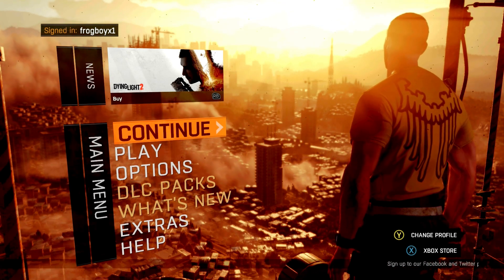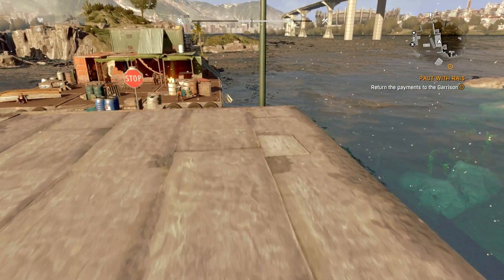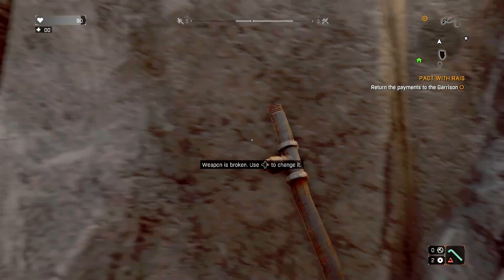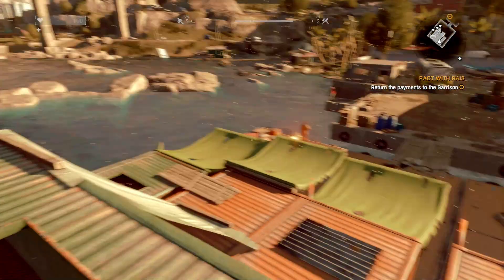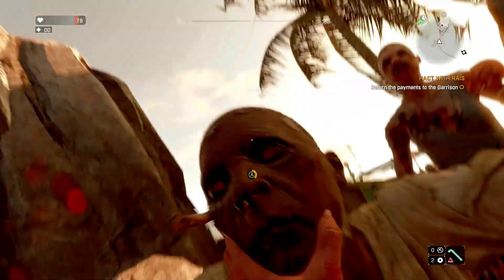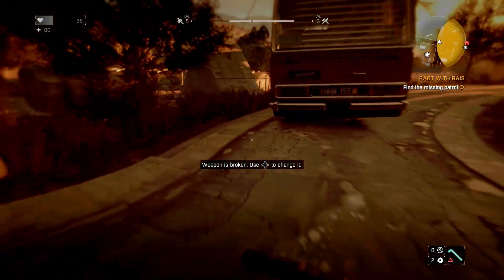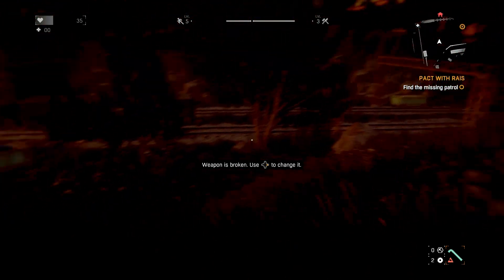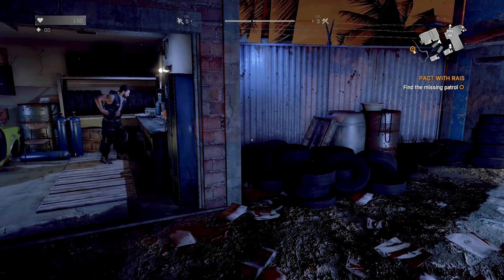Dying Light Xbox Series S Next Gen Update Gen 9 Aware